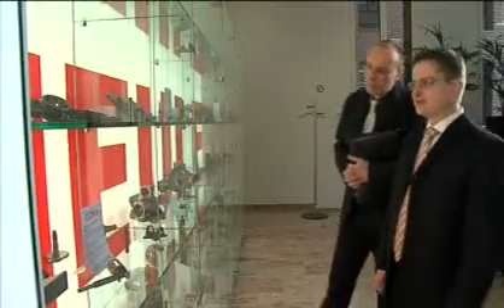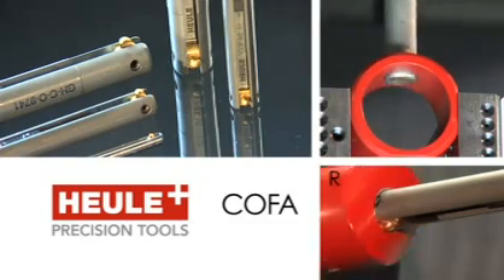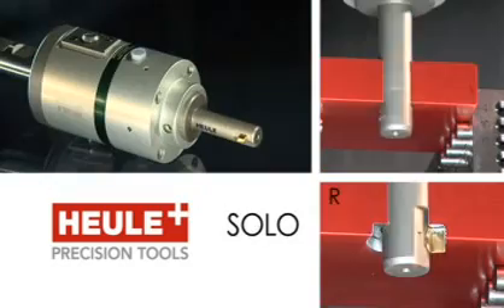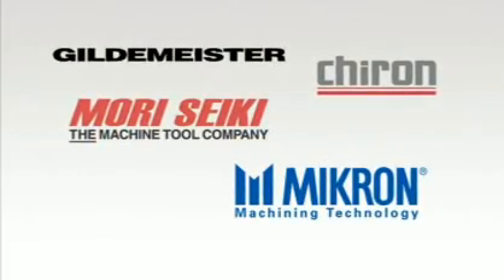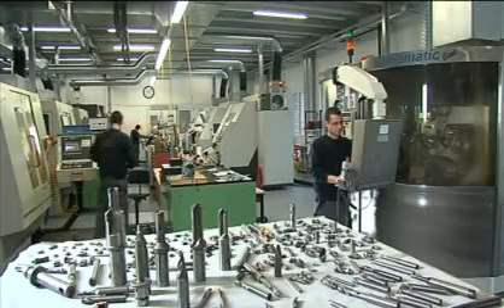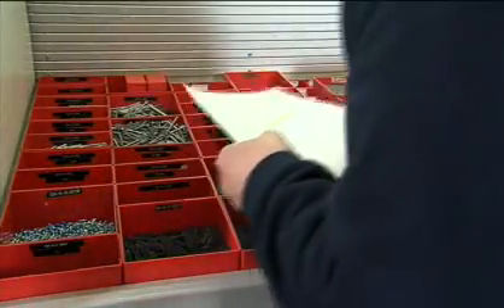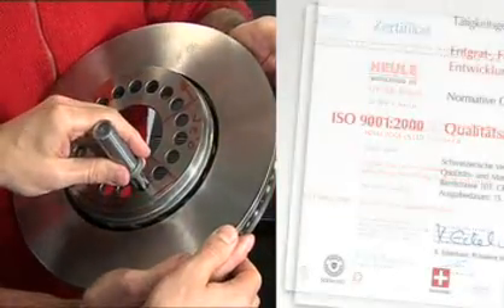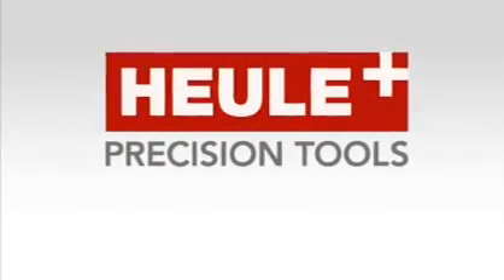HEULE Precision Tools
HEULE Precision Tools manufactures the world's highest quality multi-task machine tools. For Drilling, Deburring, Chamfering, Countersinking & Back Spotfacing.